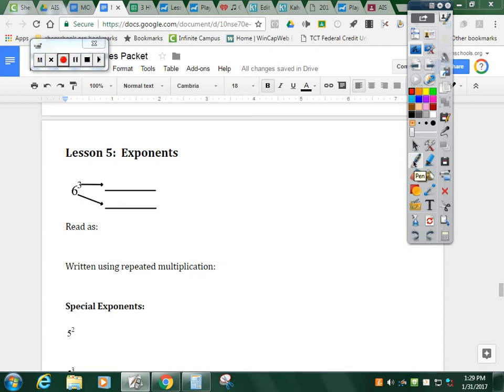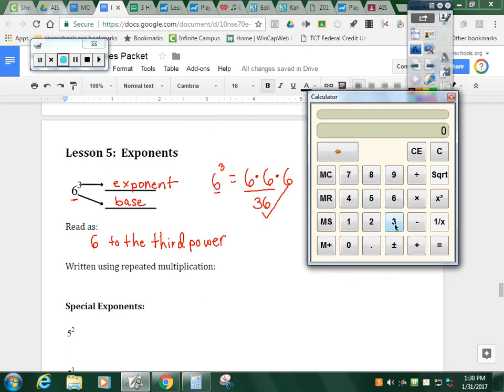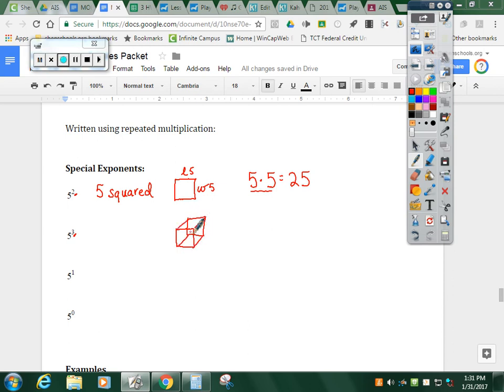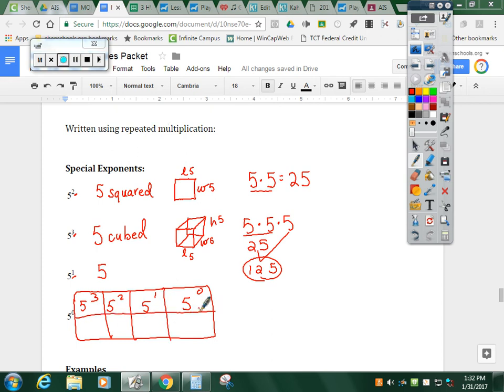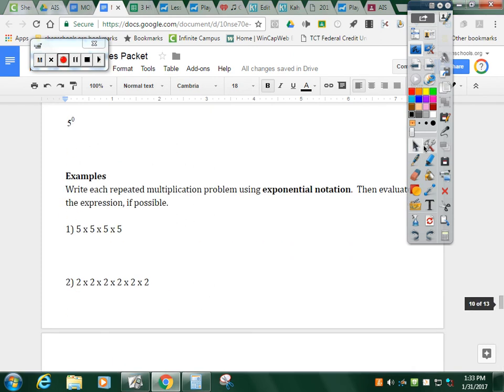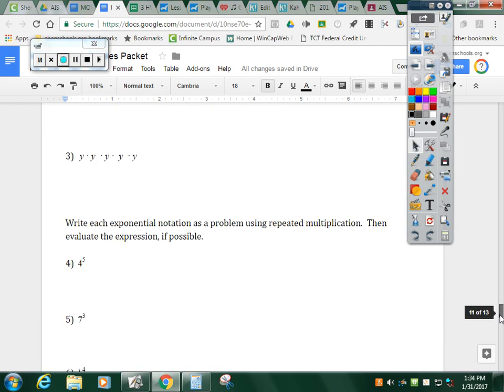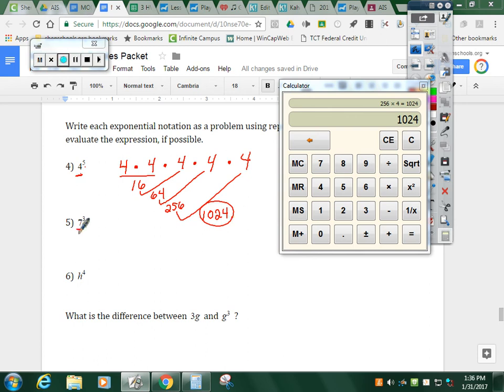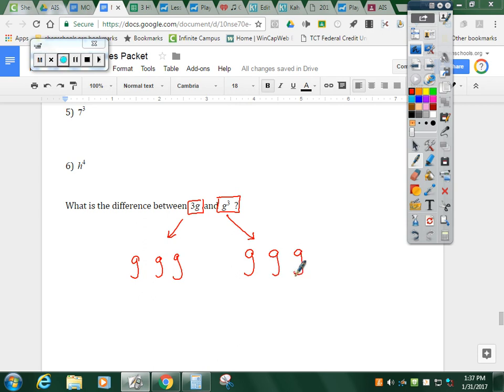M4 Lesson 5 Sixth Grade Math